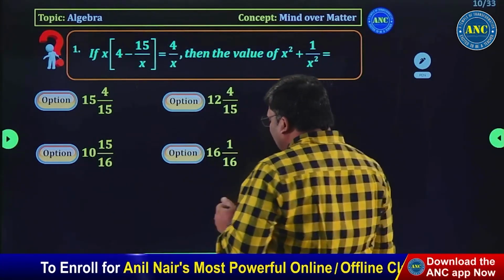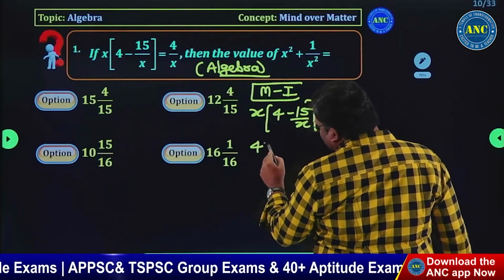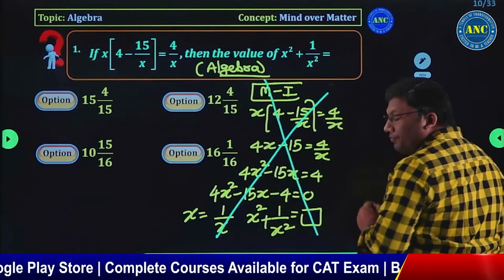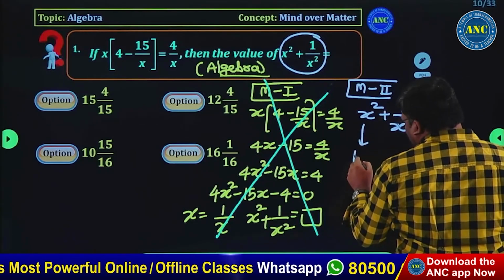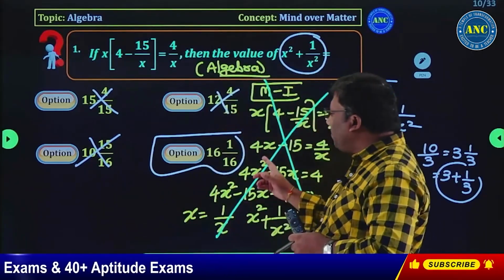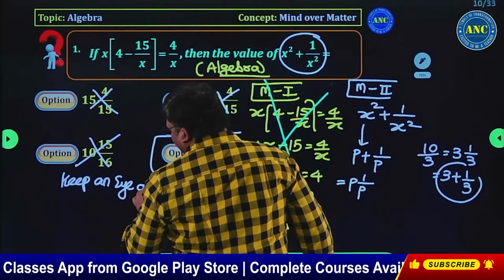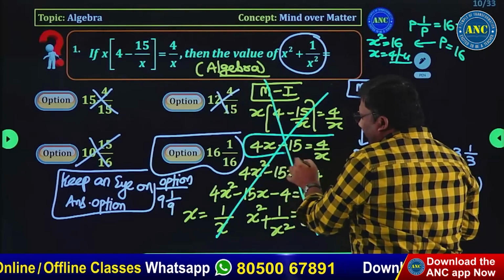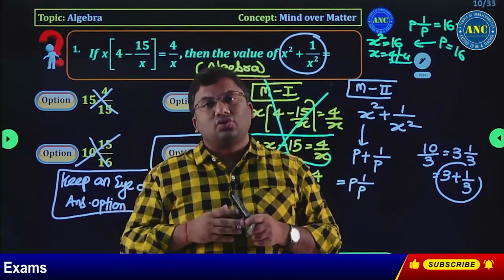Algebraic Problem Solving From Basics to Advanced || Download ANC App